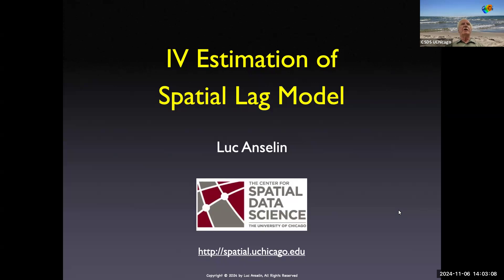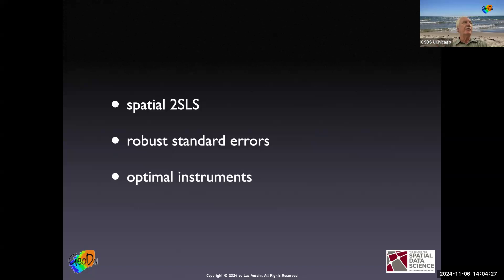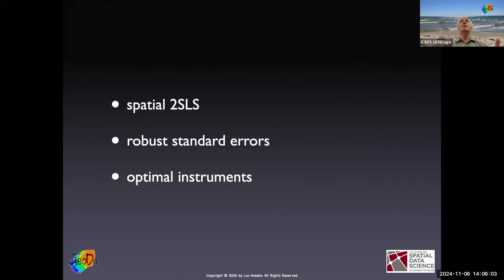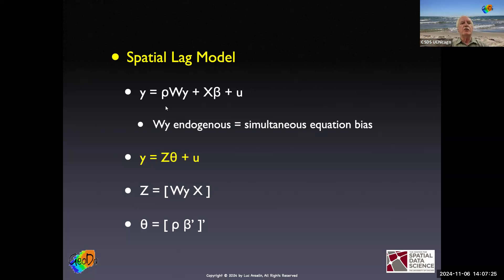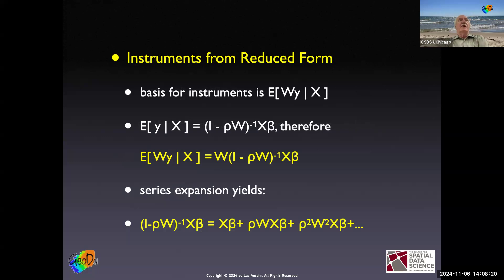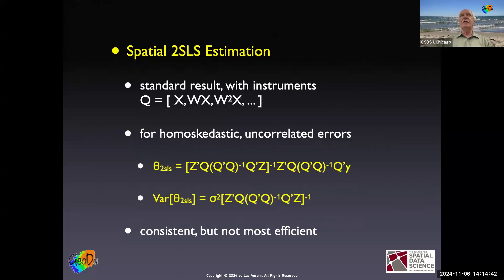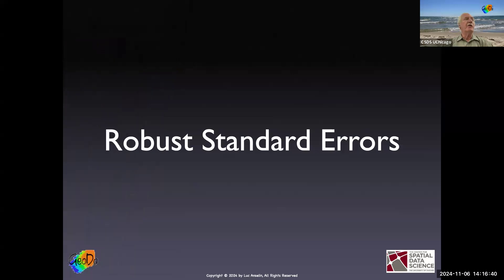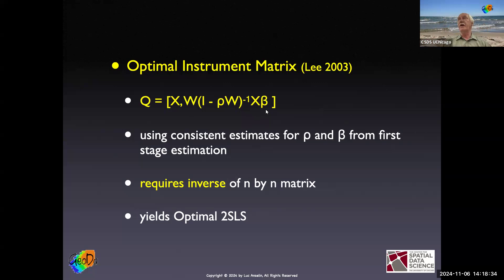Applied Spatial Regression Analysis - Lecture: IV Estimation of Spatial Lag Model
These lectures are from a 10-week course about Applied Spatial Regression Analysis in fall 2024 by Professor Luc Anselin. The analysis is implemented in Python (PySAL spreg) with Jupyter notebooks. They will be uploaded weekly until the end of November.

Fall 2024